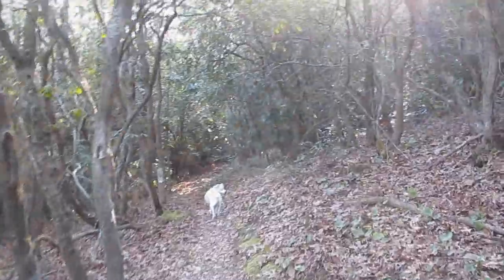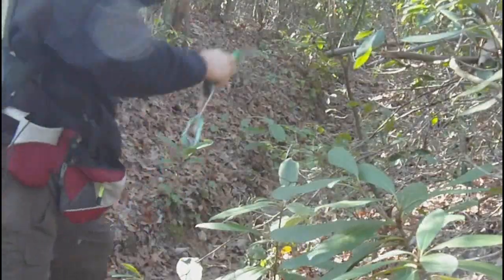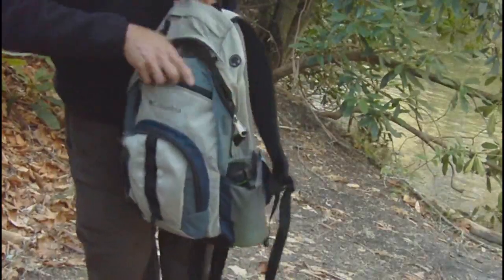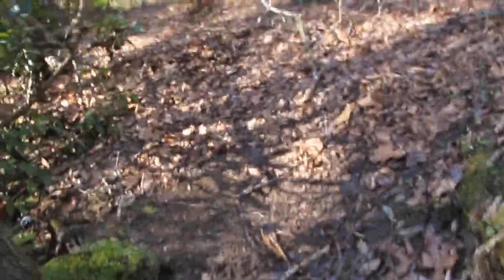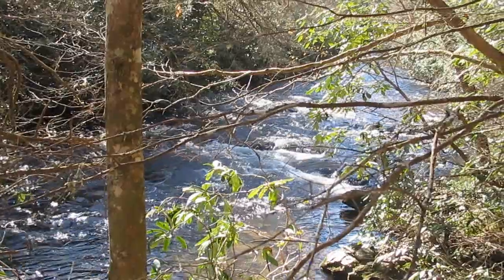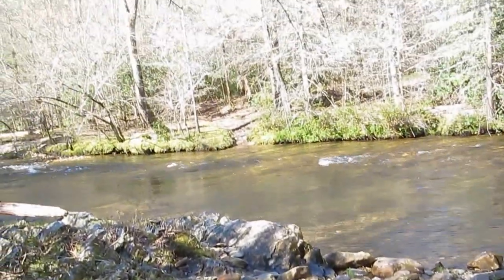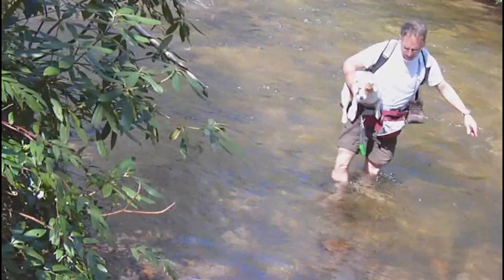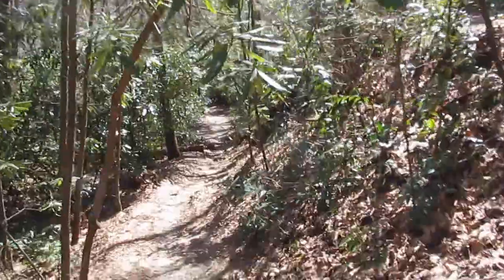The Time Pressured Extreme Day Hiker: Episode 37 (HD)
Today we are hiking in Mills River, NC. We are taking the Vinyard Gap Trail and the Riverside Trail.  There are 5 stream crossings on Riverside Trail!  Filmed by Jim Horwitz using a Canon SD4500 camera, Aiptek GVS 1080 camera, and a Zacuto Z-grip Point and Shoot.